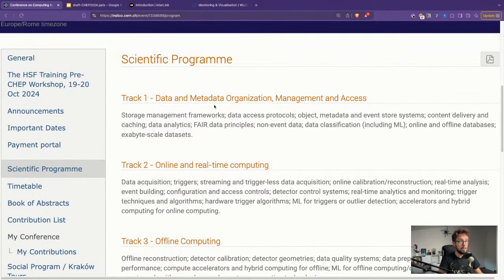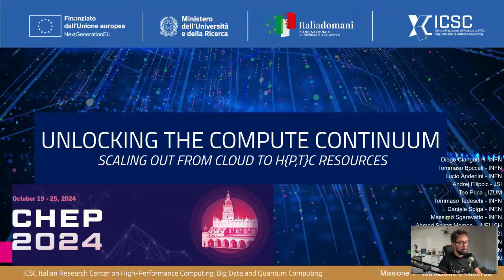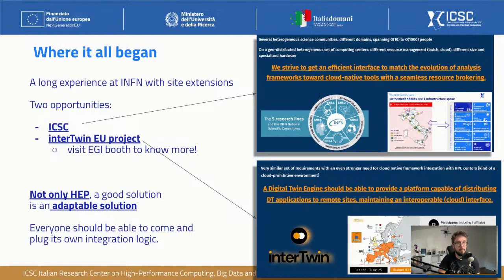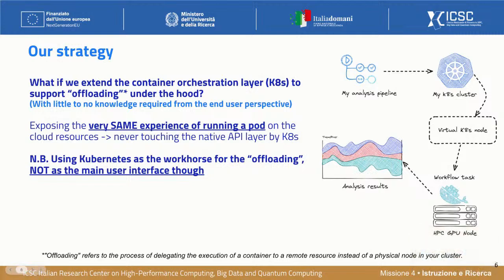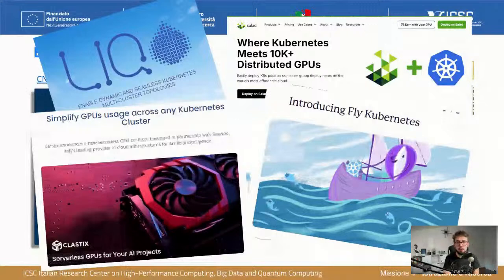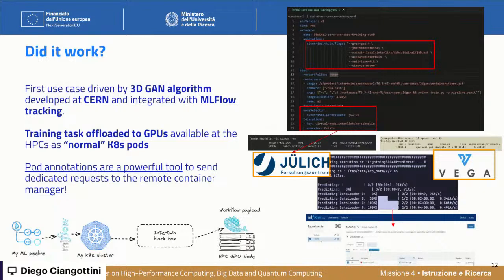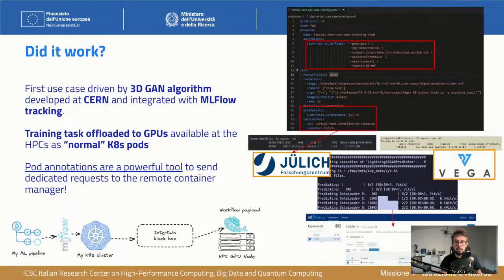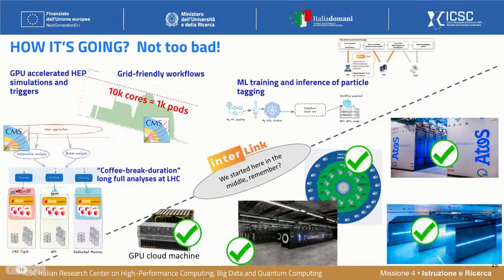Quick recap of CHEP conf: what it is, why I'm there, interlink talks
Quick live stream, talking about CHEP conf, how is going and what I presented there.
At least that is the plan, let's see how it goes.